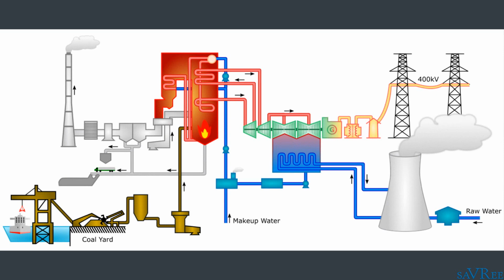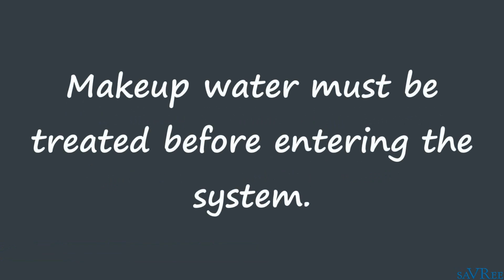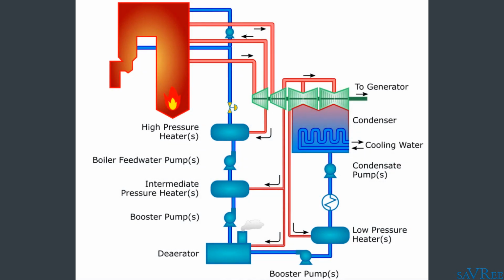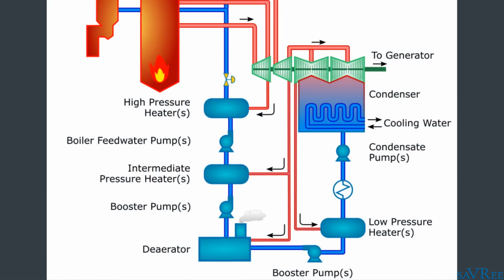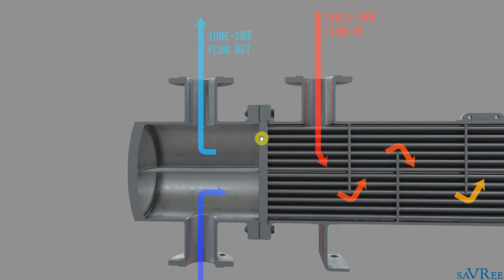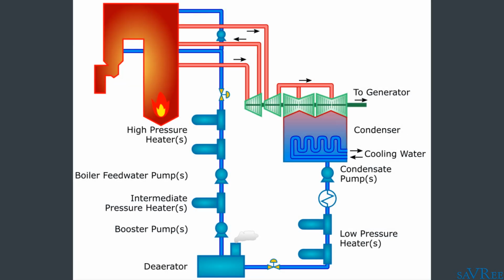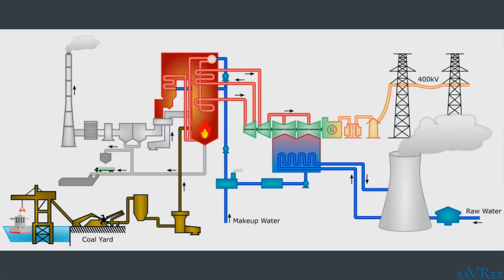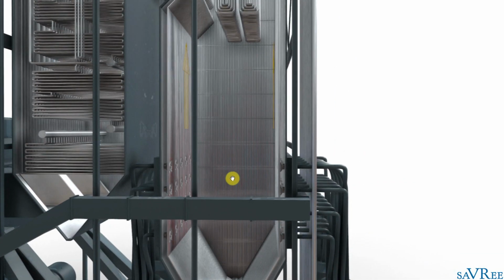How Coal Thermal Power Stations Work (Part 3)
And don't forget to sign-up to our newsletter for free engineering Handbooks, Videos, and Courses.

Learn how coal fired thermal power stations work! All the major components of a coal fired power station are shown in 3D! With working animations! In this video, we cover the makeup, condensate and boiler feedwater systems.

📚Want to learn more about engineering?
Then join saVRee to access over 45 hours of engineering video courses! New courses every month!

Hope to see you on a course soon! 👋

🏫Want to use the 3D model in this video to present, instruct, or teach? Simply join saVRee! We have over 400 engineering models that will make your life a lot easier!